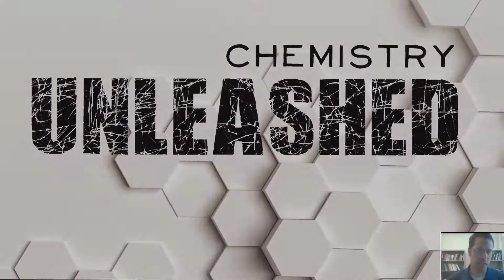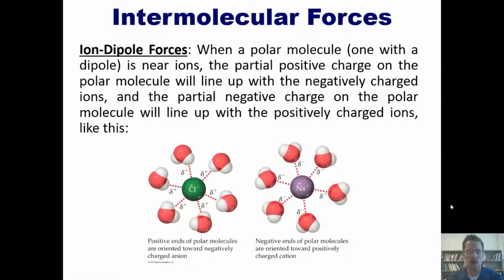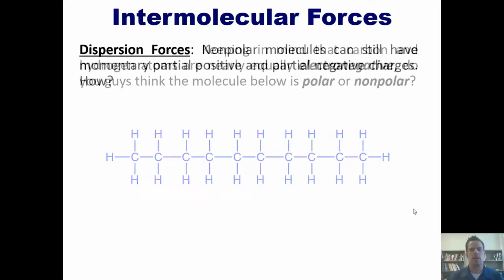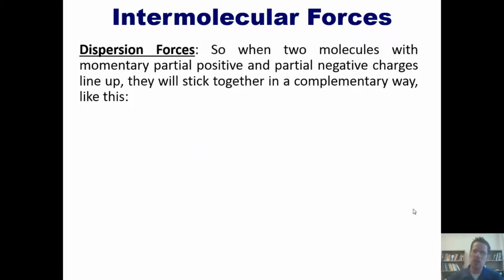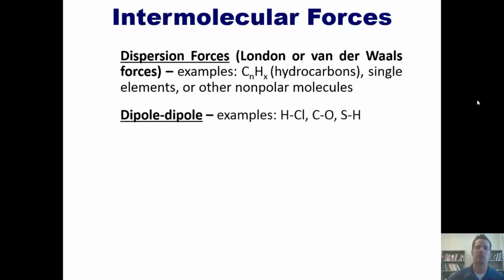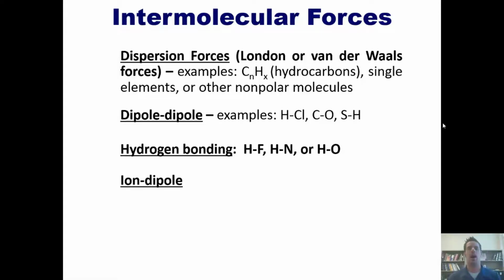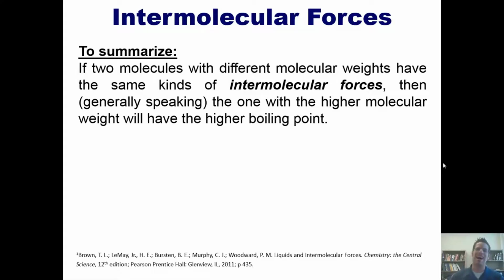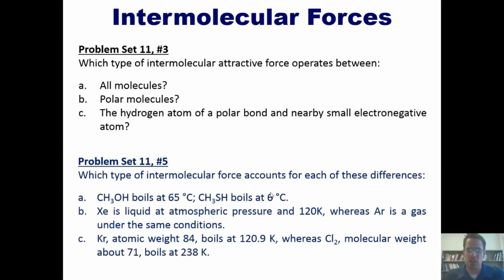Ion-Dipole and London Dispersion Forces: Chapter 11 – Part 2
In this video I’ll teach you about ion-dipole and dispersion forces (also called London or Van der Waals) forces.